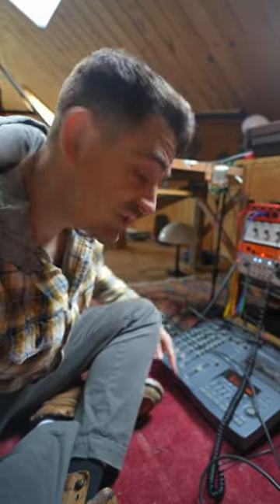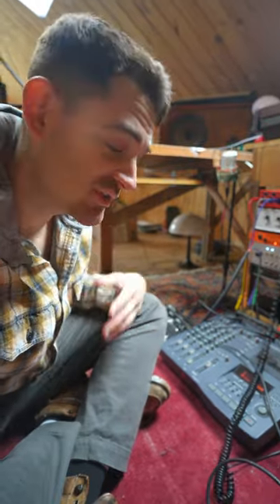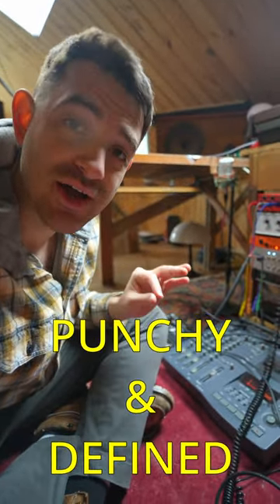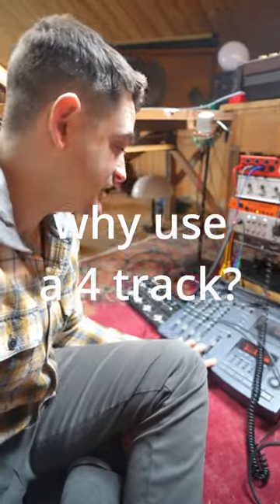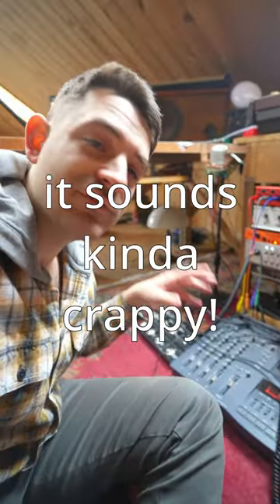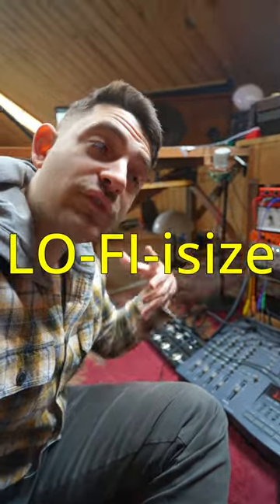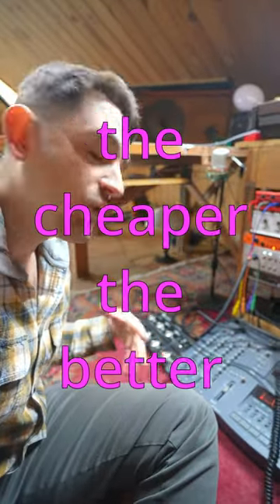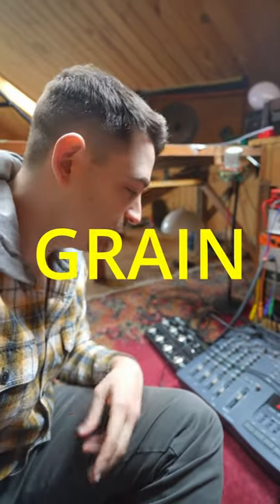How to create Parallel Compression on Tascam Portastudio 424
Learn how to use a Cassette 4 Track to make awesome sounds on a Portastudio 424. Parallel compression using a real analog mixing board, and a real hardware compressor, is a cheap and easy way to add grain, texture, definition, and punch to your sterile boring digital recordings.

You can also drive the preamps on your board and get way cooler sounds than you will ever get in the box. This is just a cool simple way to pump up your tracks before going in the box.

You can take this approach even a step further and record to tape, which is a whole 'nother level!